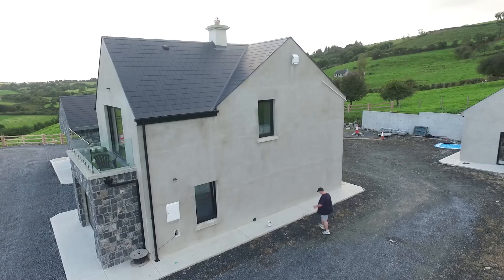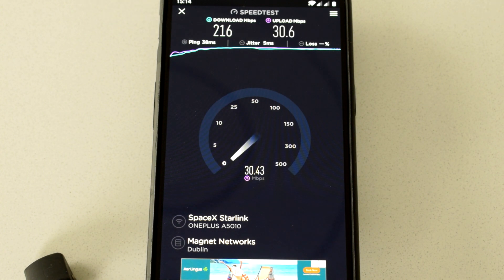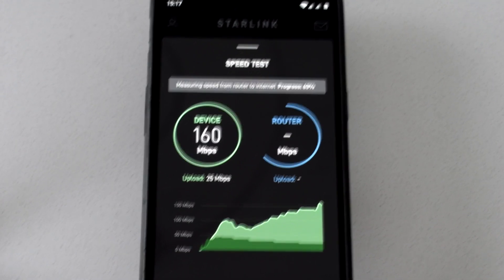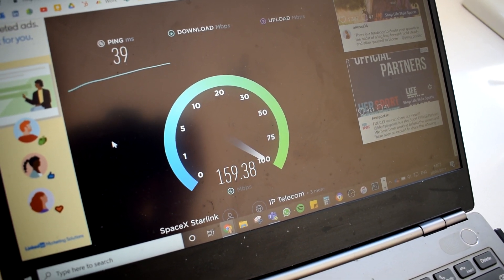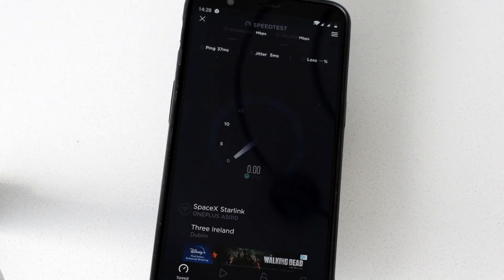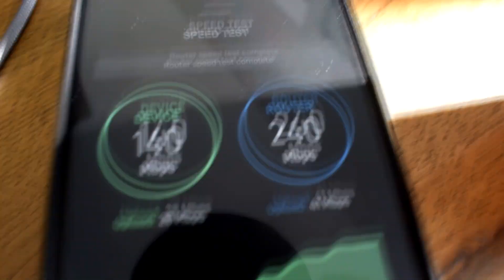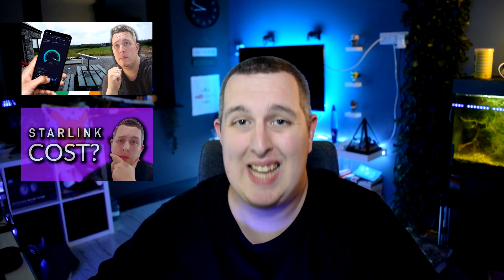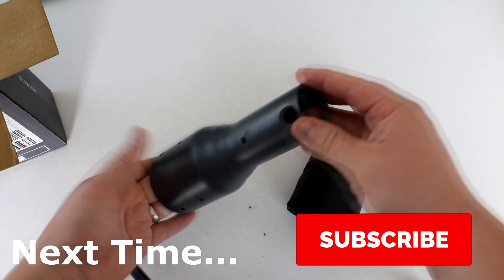Starlink Review AFTER 6 WEEKS OF USE. Is Starlink worth waiting for?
In this video I perform new and updated speediest of SpaceX's Starlink Satellite Internet system. Welcome back for another Starlink review.I have been using Starkink for over a month now and compare the original internet speed from Day 1 to now, 6 weeks later, starlink after a month.

SpaceX is developing a low latency, broadband internet system to meet the needs of consumers across the globe. Starlink is a satellite internet constellation operated by SpaceX providing satellite Internet access to most of the Earth. The constellation consists of over 1600 satellites in mid-2021, and will eventually consist of many thousands of mass-produced small satellites in low Earth orbit, which communicate with designated ground transceivers. Let's look at Starlink download and upload speed.

Chapters:
0:00 -  0:29 - How long have I had Starlink?
0:29 - 1:02 - How has Starlink performed?
1:02 - 1:26 - Starlink Pipe Adapter
1:26 - 2:11 - Weather Conditions
2:11 - 2:39 - Test 1
2:39 - 03:24 - Test 2
03:24 - 04:14 - Starlink App Speed Test
04:14 - 05:28 - Testing further away from Starlink Router
05:28 - 06:24 - Testing Starlink while connected to ethernet
06:24 - 07:05 - Testing Starlink in good weather with clear skies
07:05 - 07:29 - Using the Starlink App speed test on a sunny, clear day
07:29 - 08:16 - Starlink App speed test far away from router on a clear day
08:16 - 08:57 - Conclusion
08:57 - 09:32 - How I feel about Starlink
09:32 - 10:37 - Keep positive about Starlink waiting lists
10:37 - 11:14 - Other Starlink Videos
11:14 - 11:58 - Next on the channel

The Starlink Pipe Adapter (Grey) is designed to attach to any pole with a max diameter of 2.5" (64 mm). Slide adapter over the top of the existing pole, fasten provided screws, and drop Starlink in.
Tools Needed: 7/16" (11.1 mm) Socket Wrench, Package Dimensions: 8" x 5.5" x 3" / 207 mm x 140 mm x 80 mm, Package Weight: 3.1 lbs / 1.39 kg.

While we all wait for Starlink service to reach our neighborhood, let’s dig into what we know about Starlink satellite internet so far. I'm located in Co. Clare, in the West of Ireland. I currently struggle with terrible internet speeds. My greatest concern is this problem persisting when my young children are at school age and beyond. We can't live with poor connection for the next 20+ years.

Starlink is a satellite internet constellation operated by SpaceX providing satellite Internet access to most of the Earth. While the technical possibility of satellite internet service covers most of the global population, actual service can be delivered only in countries that have licensed SpaceX to provide service within any specific national jurisdiction. As of August 2021, the beta service offering is available in 14 countries.

Starlink is NOT a publicly available Internet service provider. Absolutely no one has paid a deposit and “signed up for service”. Every one of the 100k people who currently have a dish are part of a beta program. The 600k+ preorders are people who have expressed interest in being a part of this beta. Starlink puts equipment where “they” need it to facilitate testing, not where potential testers feel it should be. Starlink's lack of communication regarding your dish status has nothing at all to do with “poor” customer service. At no time during the sign up process did Starlink commit to keeping potential testers updated as to when they might get their equipment. It is highly possible that Starlink is reserving some cells for when the newer equipment is ready. Only those who work with the Starlink team know what the end game plan is. The good news is, for those who feel they can no longer wait, the deposit is refundable.

Check for Obstructions when installing your Starlink.

Follow these additional guidelines for choosing your best install location:

Do not install on balconies or windowsills
Do not install in any covered outdoor area
Look for obstructions beyond your immediate property

Is Starlink worth waiting for?
Elon Musk has declared recently that Starlink should be out of beta in October 2021. This video is being published in September 2021. I hope you enjoy my reviews of Starlink internet both day one and also after 6 weeks of use.

If you enjoyed this video, help others enjoy it by adding captions in your native language